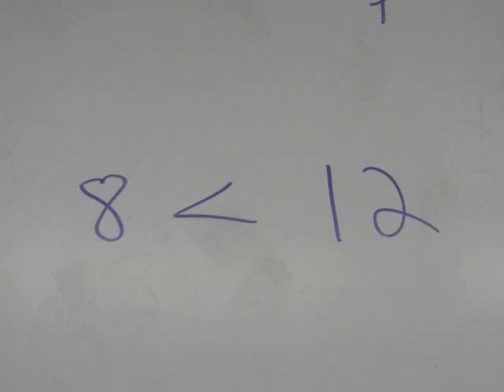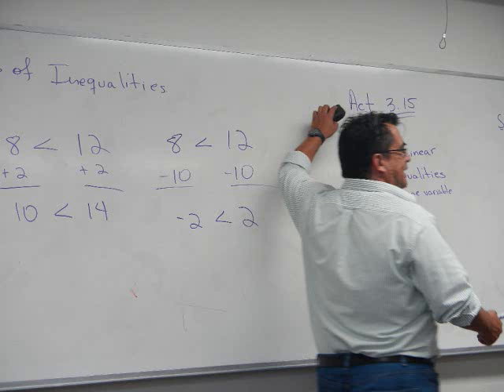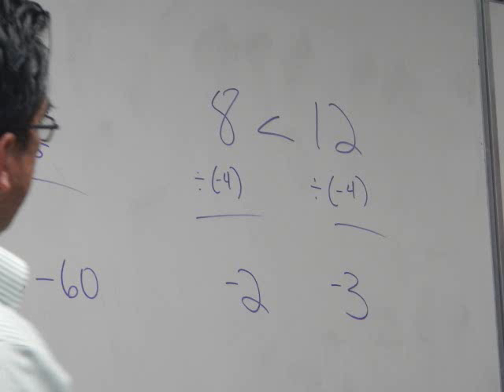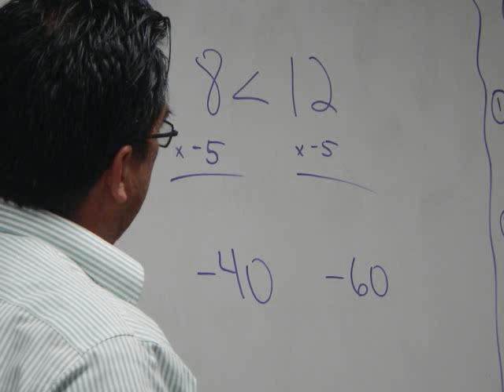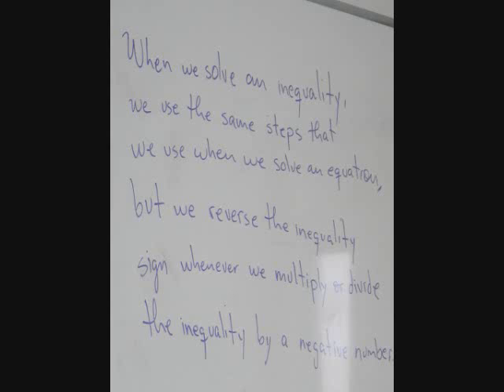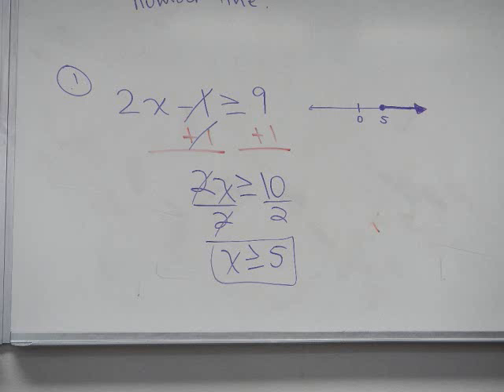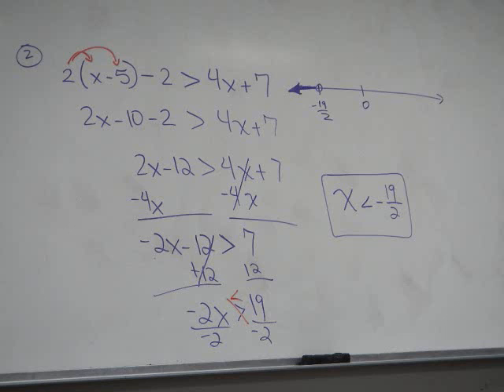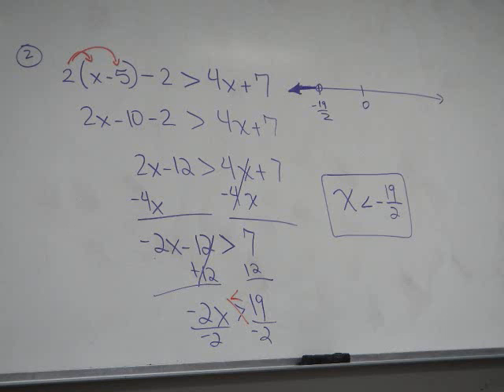Solving Linear Inequalities Part 002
This is part two of two; Mr. Lopez showing how to solve linear inequalities.